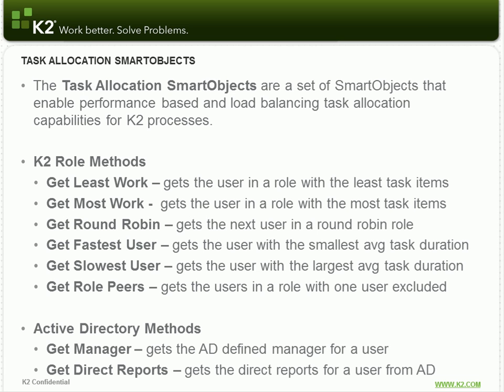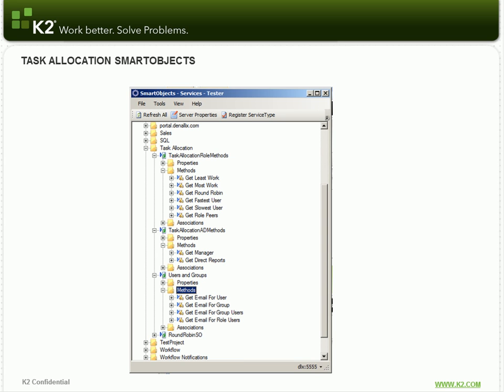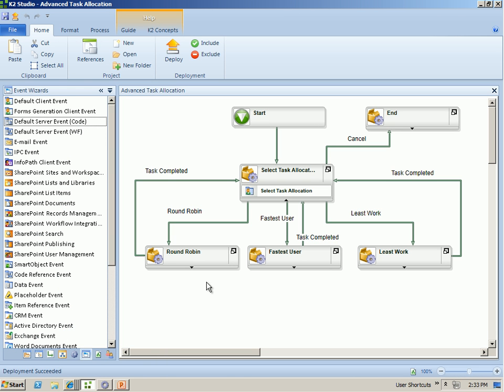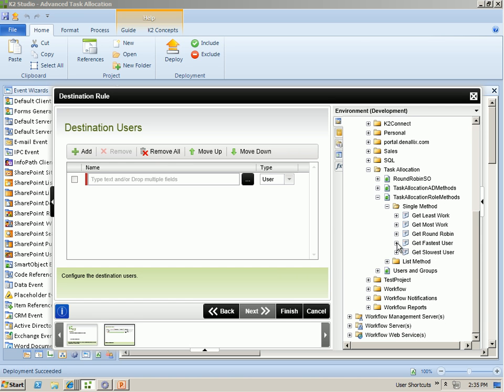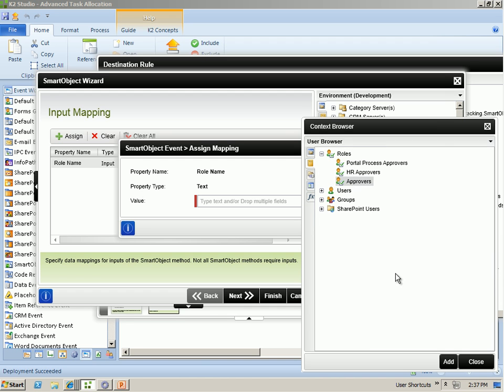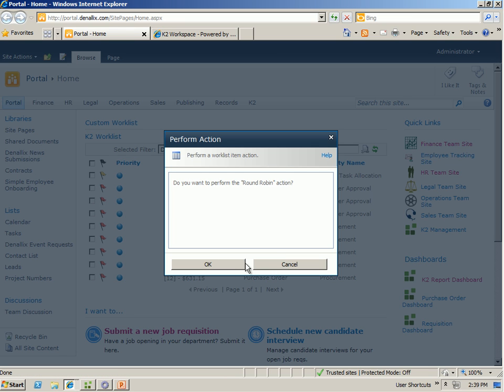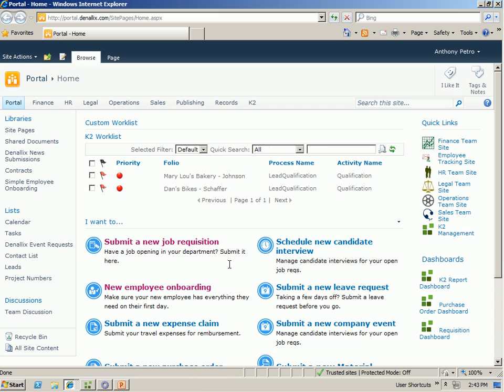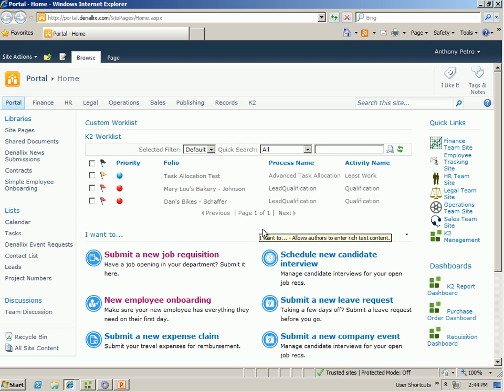How to K2 - Advanced Task Allocation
K2 blackpearl has out of the box SmartObjects for doing advanced task allocations like Round Robin, Least Work, Fastest User, Direct Reports and more.